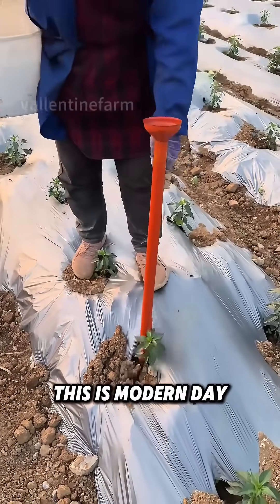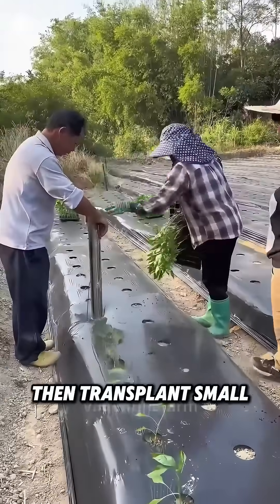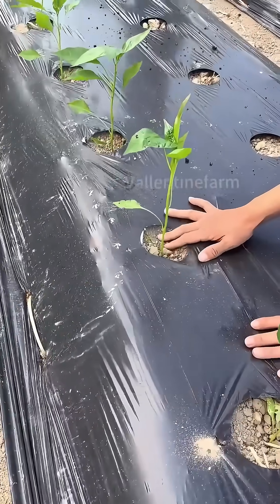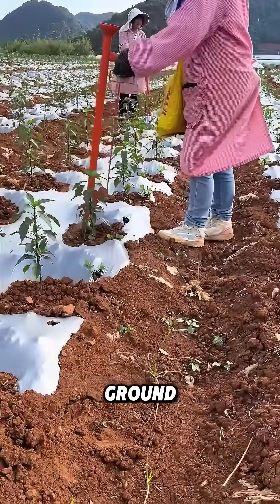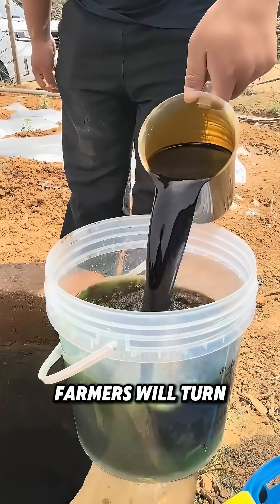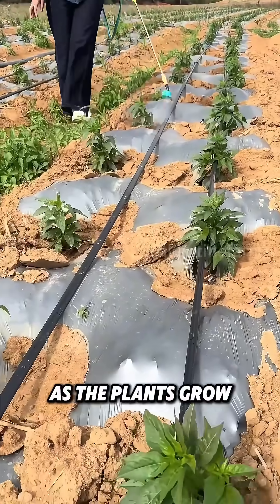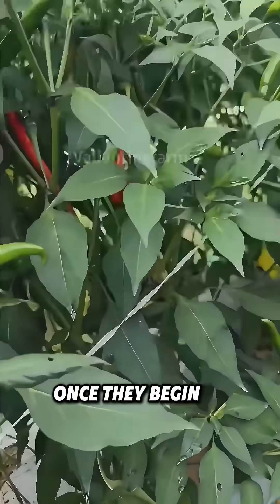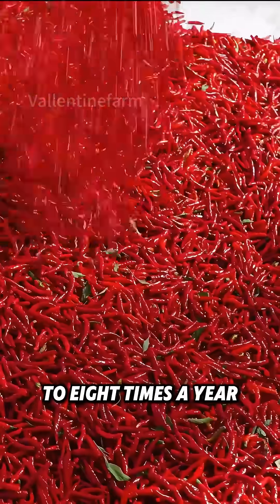Watch This Easy Pepper Planting Trick!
Watch carefully. This is modern-day pepper cultivation. First, use a conical tool to make holes evenly in the soil covered with plastic mulch. Then, transplant small pepper seedlings directly into these holes. The plastic mulch not only inhibits weed growth but also retains soil moisture.Next, use this specially-made fertilizer applicator. Load granular fertilizers into it and insert it into the ground to deliver nutrients directly to the roots. This fertilization method ensures precise application and boosts work efficiency.A week later, farmers will turn organic fertilizers into a liquid and irrigate it evenly onto the pepper roots to aid root development. As the plants grow, farmers use backpack sprayers to apply pesticides, protecting the leaves and flowers from pests and diseases.A few weeks later, small green peppers start to appear. They can be harvested once they begin to turn red. Thanks to this modern cultivation method, this pepper variety can be harvested 3-8 times a year.